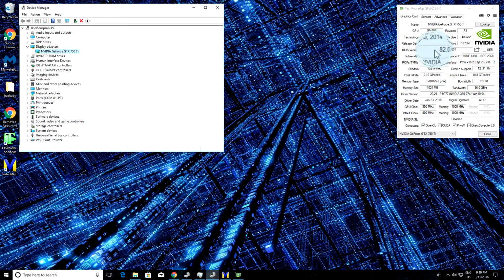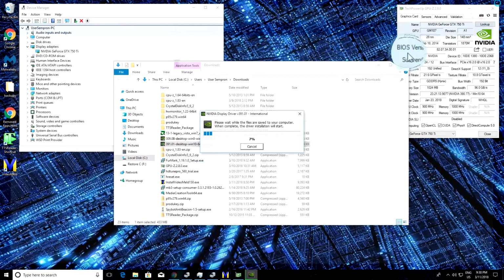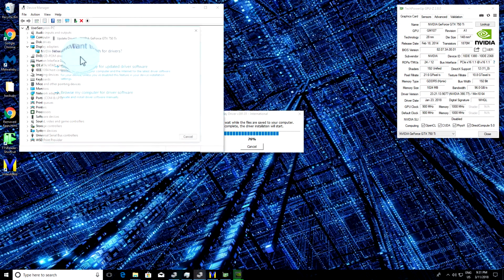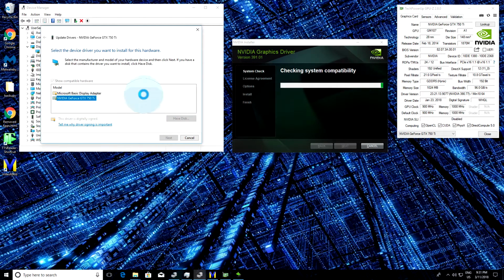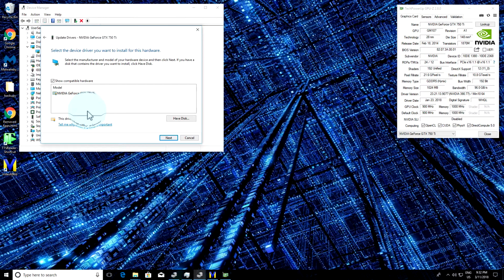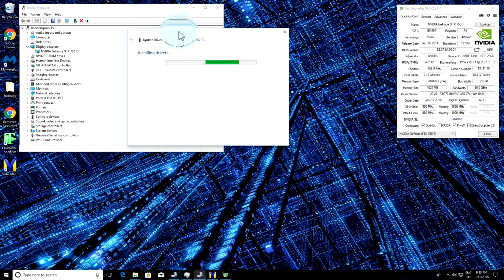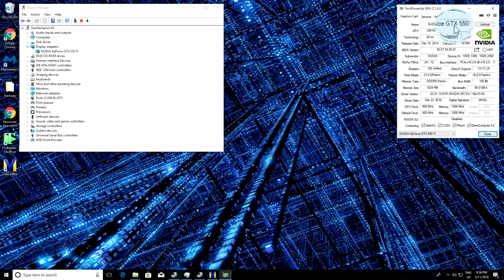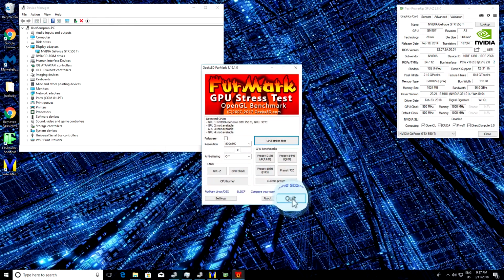MAY NOT WORK CORRECTLY Fake GTX 750 Ti force GTX 550 Ti drivers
Sorry after testing more this may not be working correctly I ordered a CH431A programmer and flashed card to proper GTX 550 Ti and I got a small increase in speed from 5530 to 5888 in 3DMark sky diver bench mark speed difference me be do to different clock speeds of the ASUS GTX 550 TI BIOS here's a link to the flashing video

Here's how to install the proper GTX 550 Ti drivers on a Fake GTX 750 Ti with out having to mod or hack the drivers .inf files